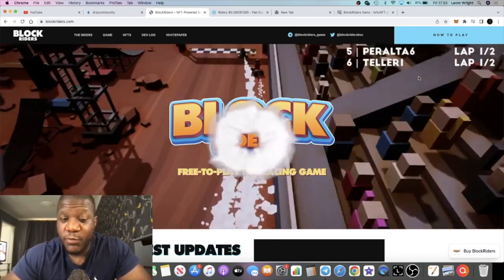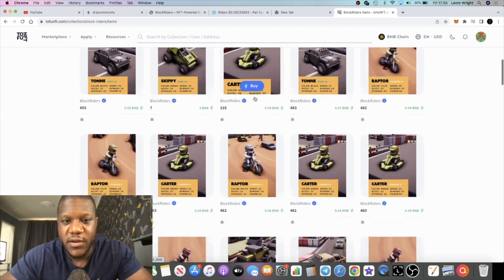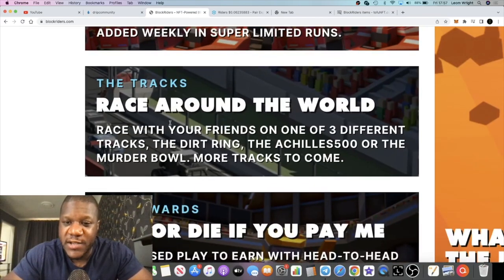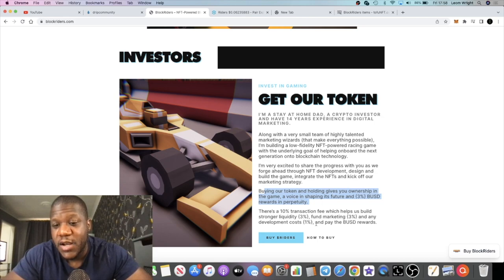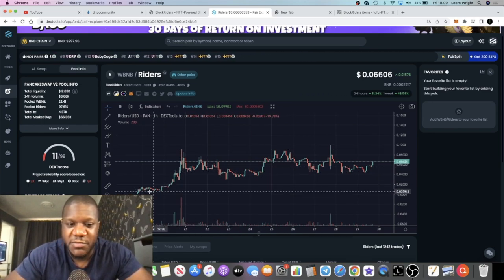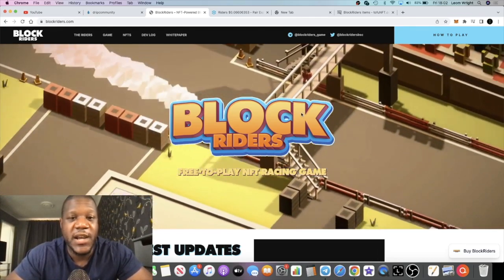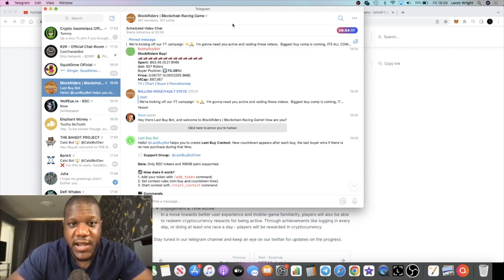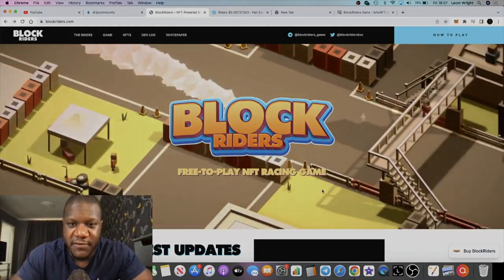Block Riders $RIDERS BSC Play 2 Earn NFT Racing Game